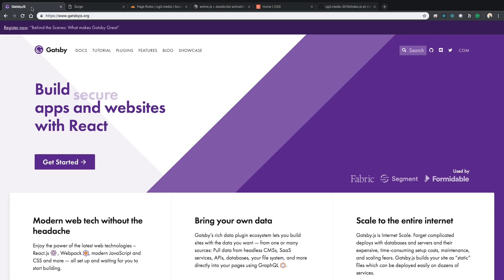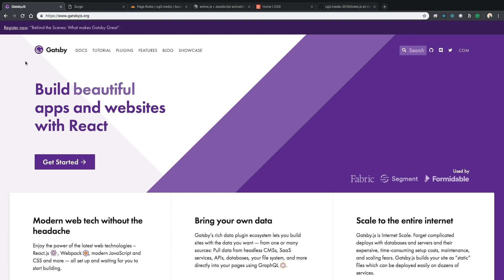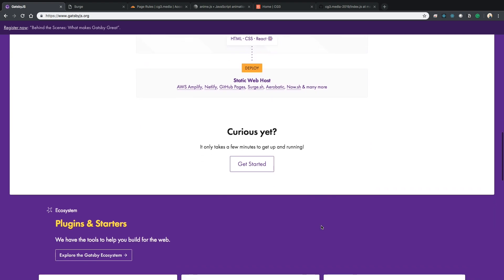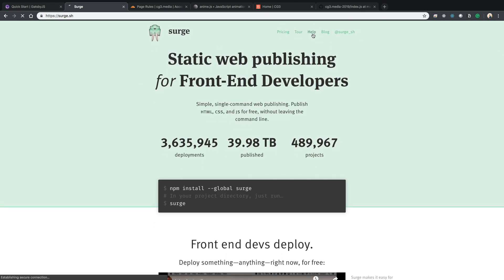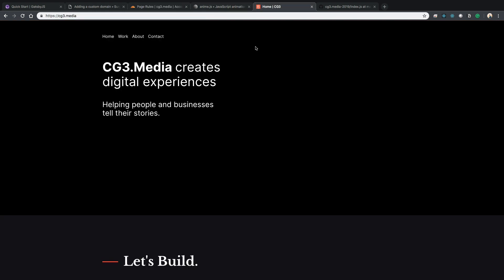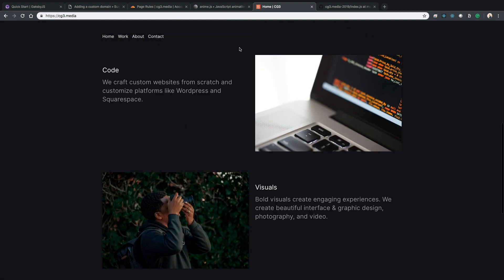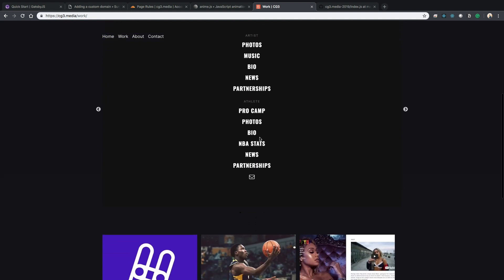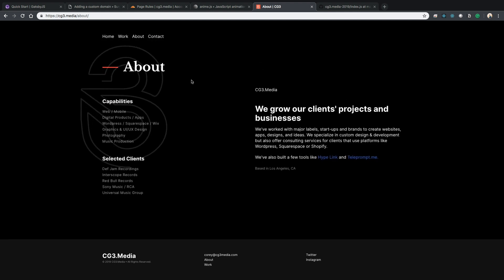Make IMPRESSIVE sites (with GatsbyJS, anime.js, & React)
I'm in the process of overhauling my portfolio and wanted to share the stack I used to build it!